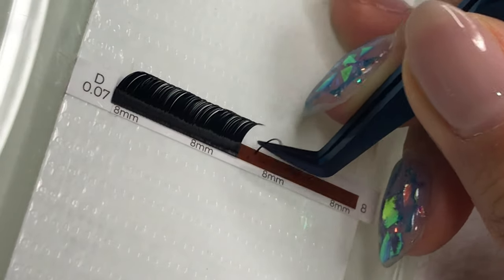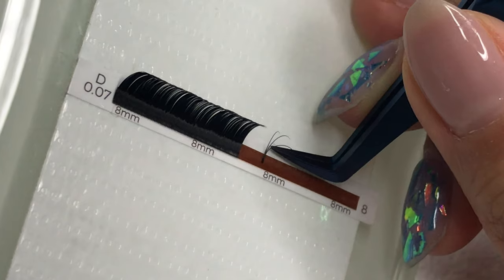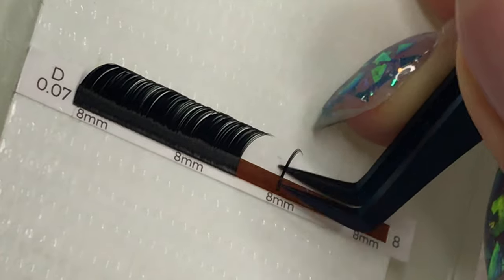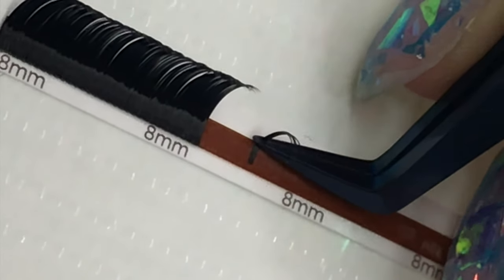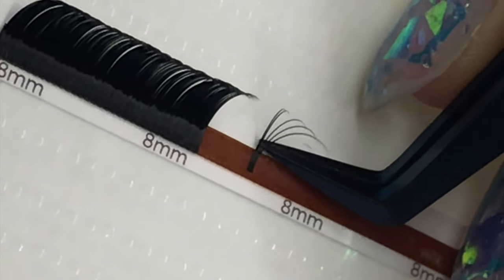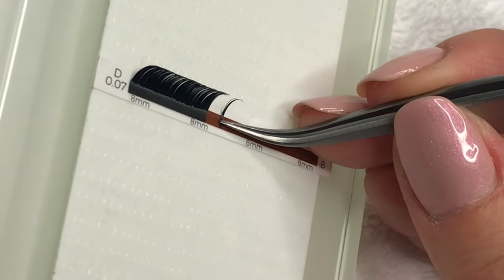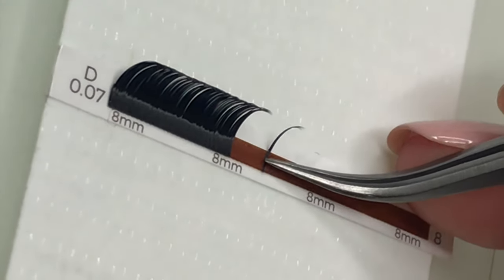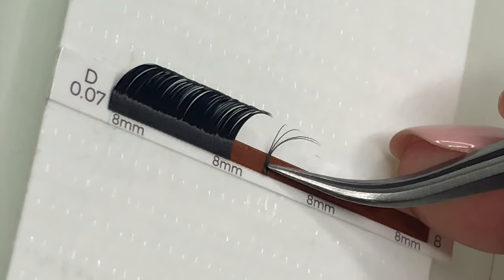HOW TO: Handmade Volume Lash Fans (Lonely Fan Technique)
In this tutorial, you’ll learn how to make perfect volume lash fans! This is our favourite lonely fan technique.

Pitch Perfect Volume Tweezer (Micro-Grip)

⭐️ LASH TILE:
Lash Tile
White duct tape
Jade Stone